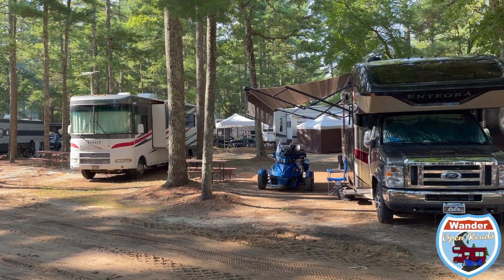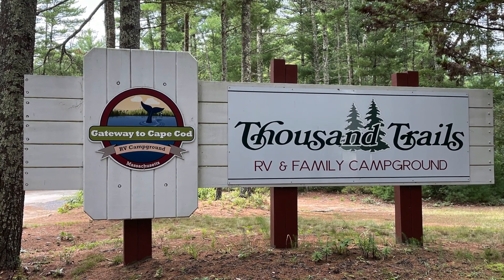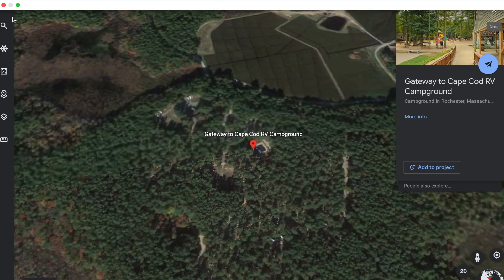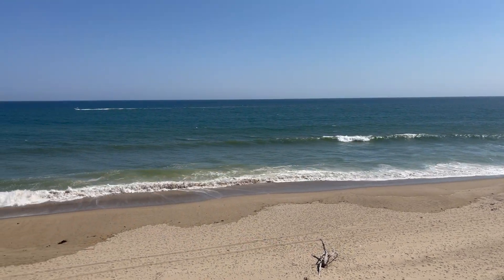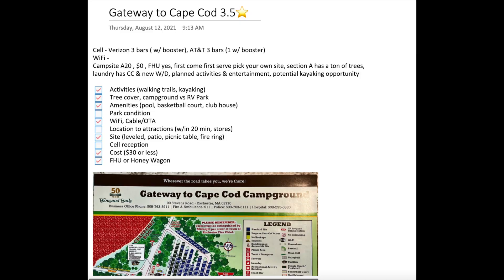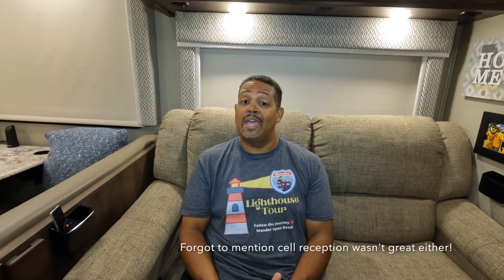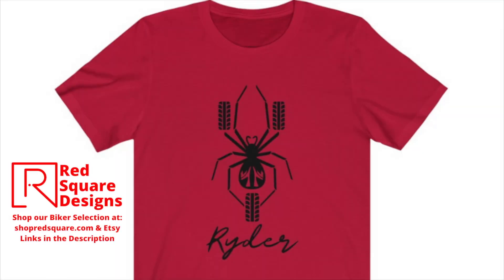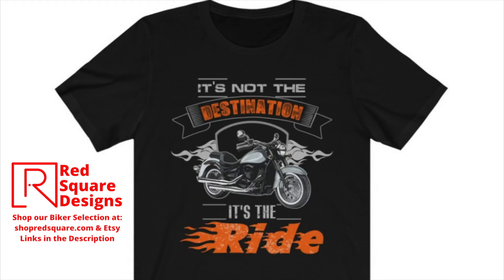Thousand Trails Gateway to Cape Cod RV & Family Campground Review - Rochester, Massachusetts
Join us for a Campground Review of Thousand Trails Gateway to Cape Cod RV & Family Campground in Rochester, Massachusetts. How many did stars did we give this campground? Would we stay here again? Watch and see!

Our Thousand Trails Membership Specialists